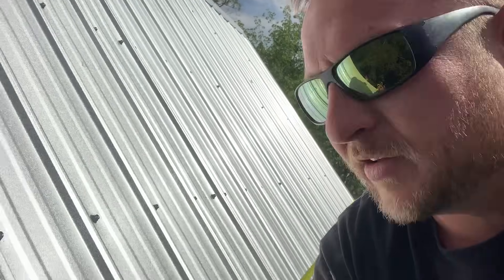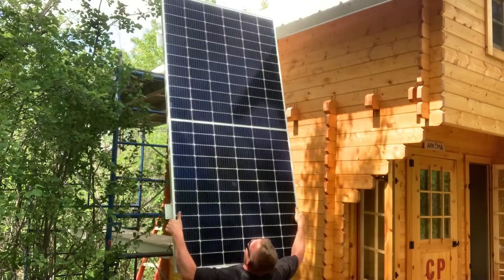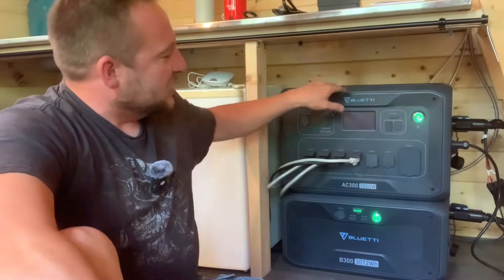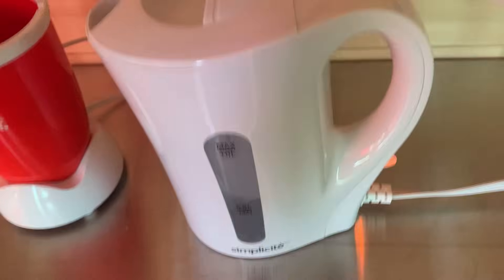☀️Off Grid Solar Cabin DIY with 1.8kW PV & 3kWh BLUETTI AC300&B300. Runs a 5000btu A/C all day.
Get BLUETTI AC300&B300 Home Battery Backup

Full overview of the cabin's electrical system.  It is completely off grid & running a 5000BTU air conditioner, microwave, kettle, blender, fridge, lights, tvs, dvd players, radio, fans, and more.  We stress tested the Bluetti AC300+B300 by running everything at once.  4x 450watt Longi Solar Panels charge the bluetti.  All day long the air conditioner runs and batteries remain fully charged.

Like, Comment, Subscribe and follow  @ArkopiaYouTube    We are experts in preparedness, homesteading, sustainability, high efficient construction, passive solar technology, deep winter greenhouses, freeze drying & other food preservation, economics, and small sustainable food production.

We are the inventors of the Best Selling Smoothie on amazon: Arkopia Freeze Dried Smoothies. We are also a small, multifaceted farm located in Saskatchewan, Canada, and also offer consulting for your greenhouse & homestead projects.

-Freeze Dried Smoothies from $3.49 CAD direct from us
-Consultation options available for your project/s